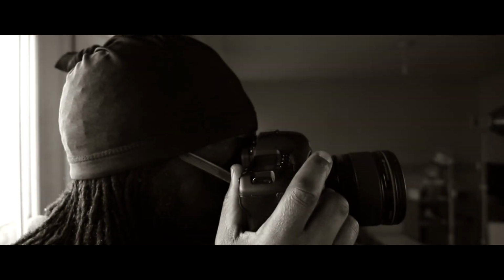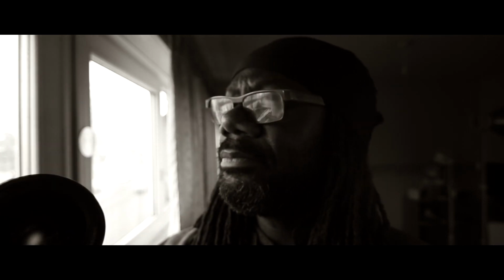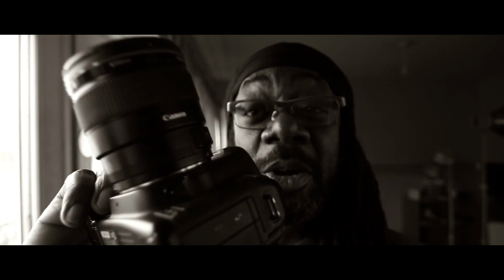Episode #38 Canon 35mm f1.4L v 35mm 2.0 IS USM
UPDATE! ** LATEST ZINE IS NOW AVAILABLE: ** — If you would like a copy of my latest Zine, message me with your email, I will send you an invoice.  Follow this link for further info.

Battle of 35… After owning the Canon 35mm 1.4L for just under a week, I can declare that the difference between the 35 f1.4L and the 2.0 IS USM, is just Jazz… "tumm-ti tumm-ti tumm-ti tumm-ti tummmmmm…"